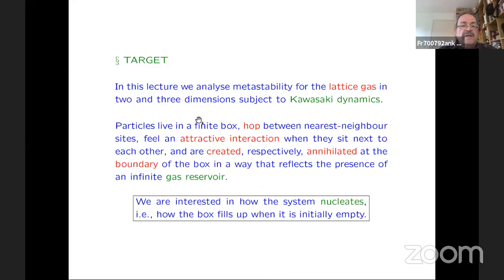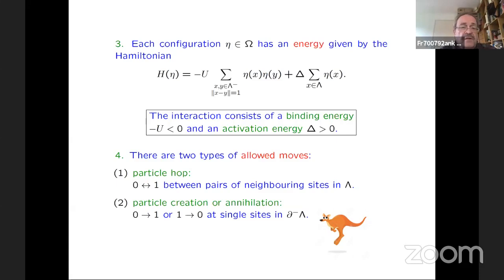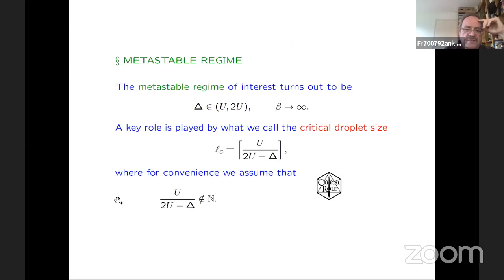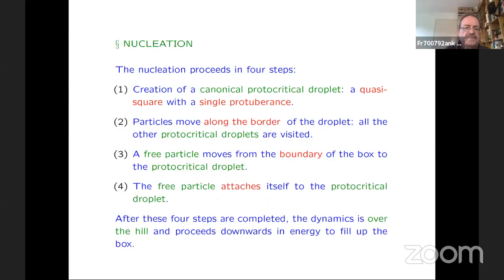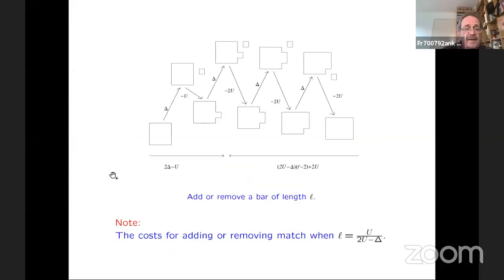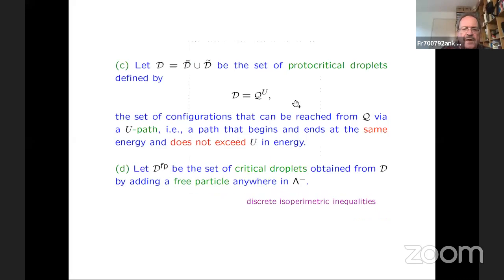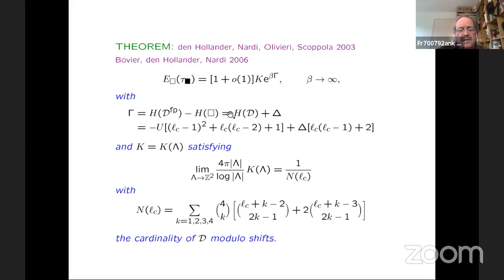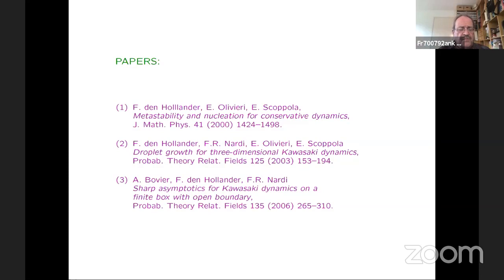Frank den Hollander and Elena Pulvirenti - Metastability for interacting particle systems - 2 of 4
Metastability is a wide-spread phenomenon in the dynamics of non-linear systems subject noise. In the narrower perspective of statistical physics, metastable behaviour can be seen as the dynamical manifestation of a first-order phase transition.

A fruitful approach to metastability is via potential theory. The key point is the realisation that most questions of interest can be reduced to the computation of capacities, and that these capacities in turn can be estimated by exploiting variational principles. In this way, the metastable dynamics of the system can essentially be understood via an analysis of its statics. This constitutes a major simplification, and acts as a guiding principle. The setting of potential theory relevant for interacting particle systems is that of reversible Markov processes.

Within this limitation, there is a wide range of models that are adequate to describe a variety of different systems. Our aim is to unveil the common universal features of these systems with respect to their metastable behaviour.

This is the second lecture focused on Kawasaki dynamics on lattices.